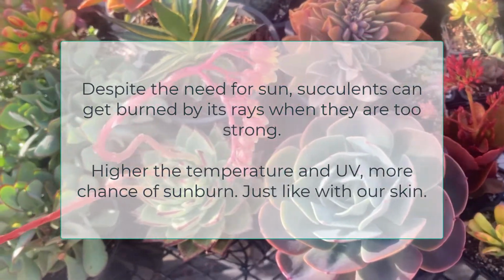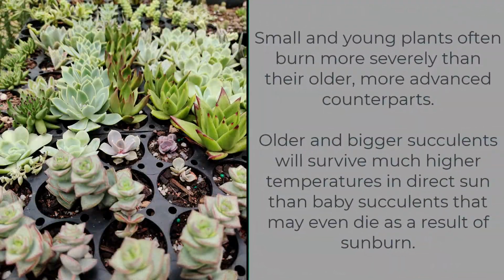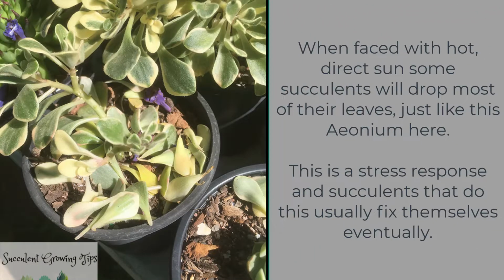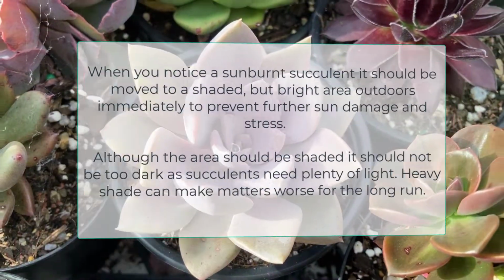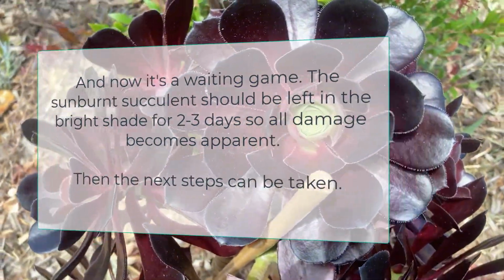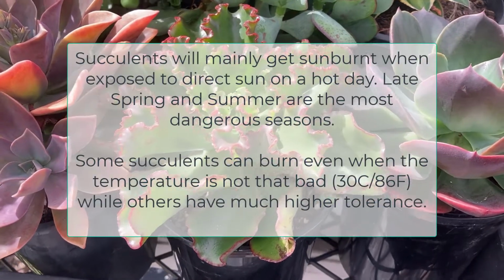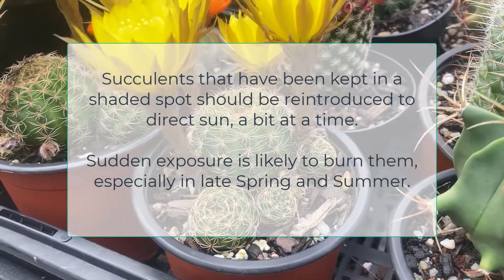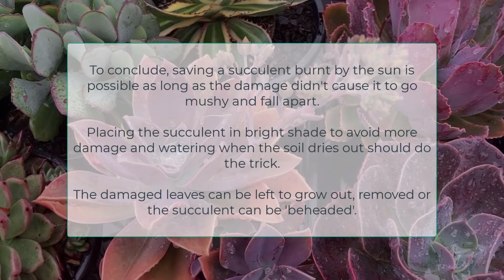How to save a sunburnt succulent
Although succulents need the sun to grow well they can get sunburn on very hot days or during heatwaves.

Succulents are much more forgiving to harsh sun, but even they are not immune to the strong UV when temperatures start rising above 35C/95F.

Sunburnt succulents do not automatically die, though some may, and steps need to be taken to prevent further damage and save them from succumbing to their wounds.

You may also be interested in watching 'How to care for succulents in a heatwave'

Timeline:

00:00 Introduction
00:34 What sunburnt succulents look like
02:13 How to save a sunburnt succulent
04:15 When and why succulents sunburn